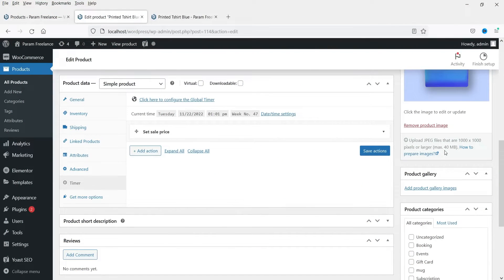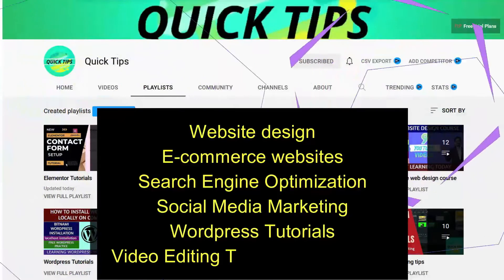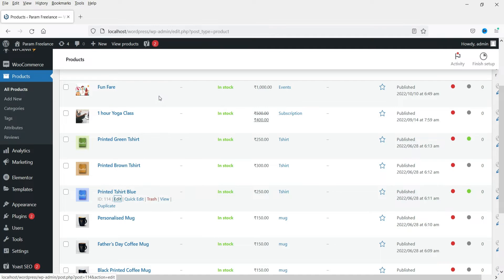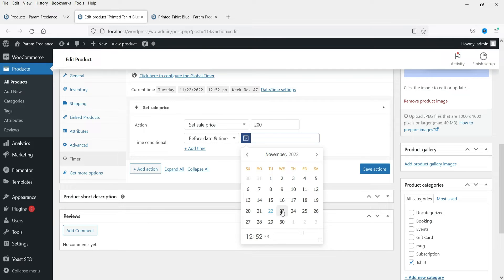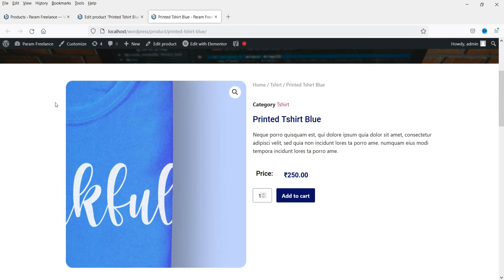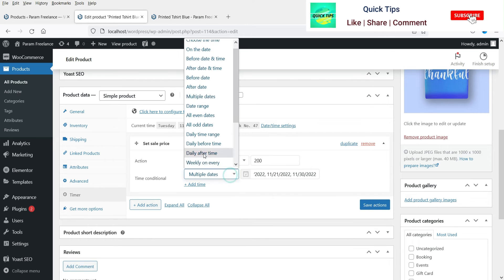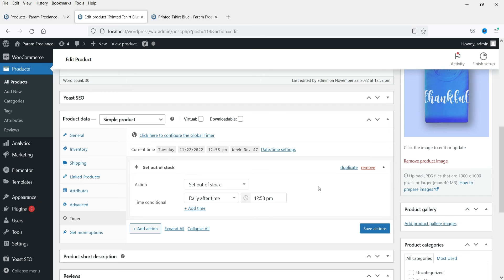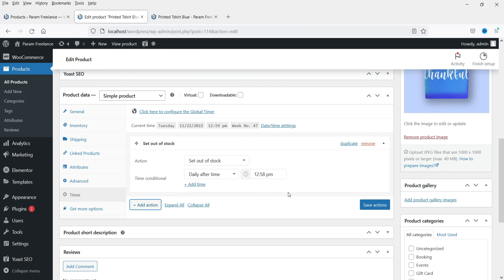Free WooCommerce Product Timer Plugin | Woocommerce Product Scheduler Plugin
In this video, we will install free WooCommerce product timer plugin. This is one of the free WooCommerce Product Scheduler plugin that you can install on your website. This is a great plugin if you want to set automatic price change for a product. You can also use it as WooCommerce product availability scheduler. That means you can set the product available only for certain period of time and date.
There are many actions that you can set for WooCommerce Product timer plugin. You can schedule the sale of the product for specific dates and time. Best free plugin for setting time-based conditions when it comes to managing products’ prices and availability.

Using this free plugin you can set only 1 action on a product at a time. If you want multiple conditions then you can go for a premium plugin.

👉 Some of the features of this plugin are:
➤ Complete time conditionals: on a timely basis, recurring period, or an exact date & time
➤ 15 date and time conditionals which can be combined for more complex ones
➤ Choose the time and date from the visual calendar
➤ Adjust the time range for sale & regular prices
➤ WooCommerce product availability scheduler: set products as purchasable or un-purchasable
➤ Stock condition: set products as in stock or out of stock
➤ Adjust product listings: set featured or un-featured
➤ Set products as visible or hidden

👉 Topics covered in this video:
✅ Free WooCommerce Product timer plugin
✅ Free Woocommerce product scheduler plugin
✅ How to set automatic product sale
✅ How to set and automate product sale on woocommerce
✅ Woocommerce scheduler plugin

I hope that you will like this video on Free WooCommerce Product Timer Plugin Tutorial.